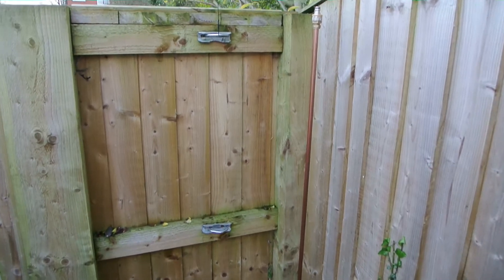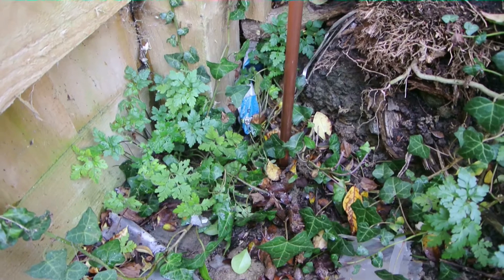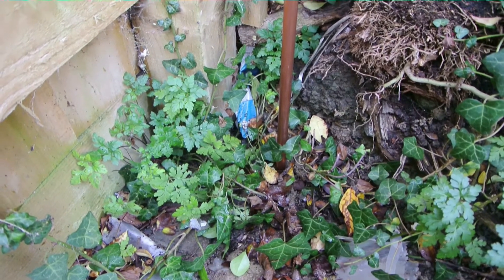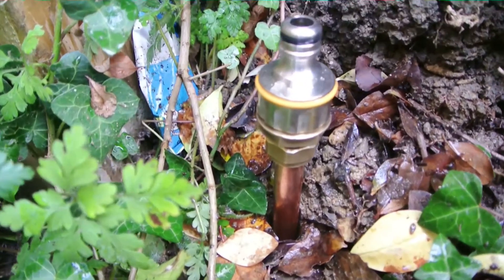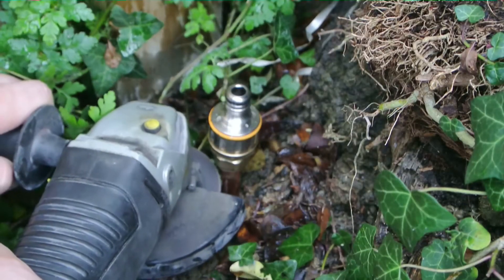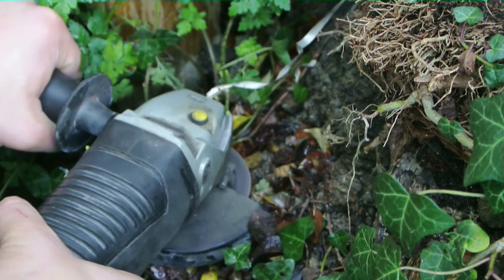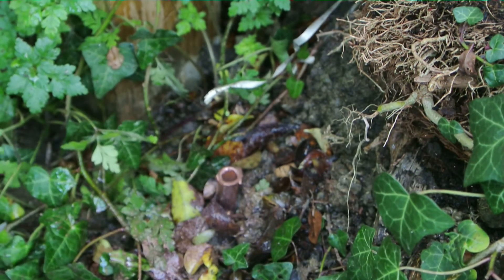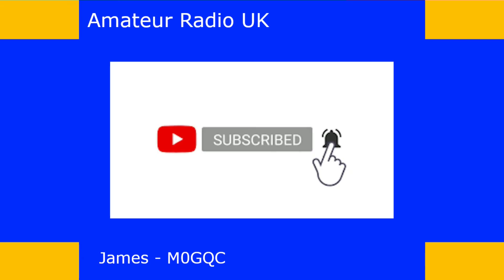Easiest method of installing a ground rod - the water drill technique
I demonstrate what I consider to be the easiest method of installing a ground rod for amateur radio communications.

I installed all of my ground rods for my amateur radio using a home made water drill with components readily available from DIY stores.